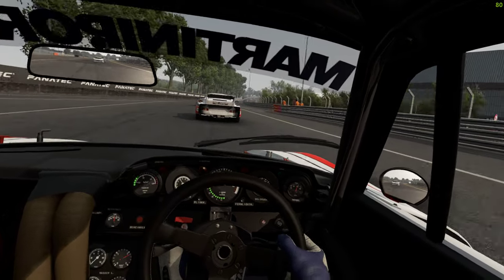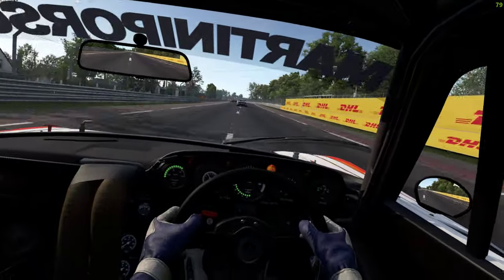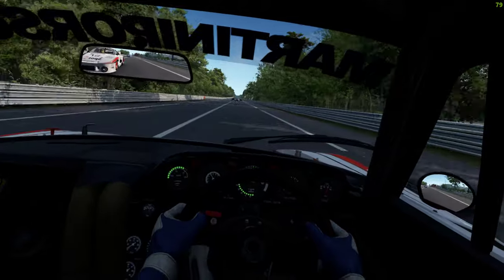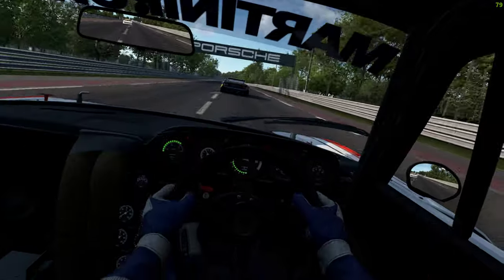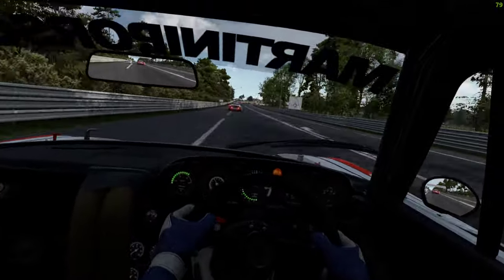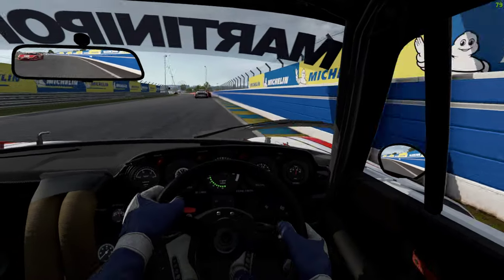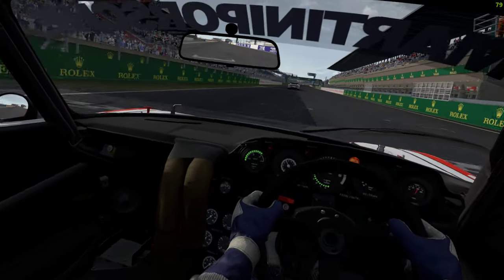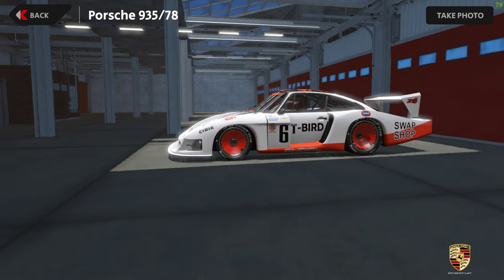AMS2 Legendary Porsche 935/78 Mod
It's a handful at the sharp end link in discription